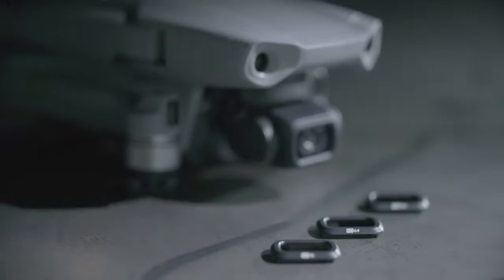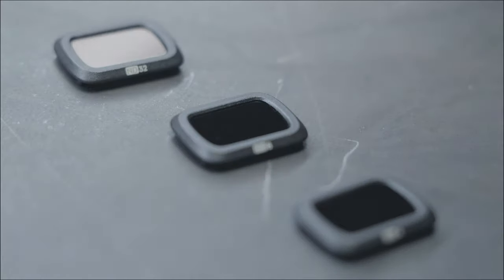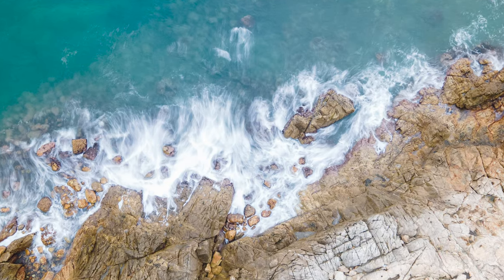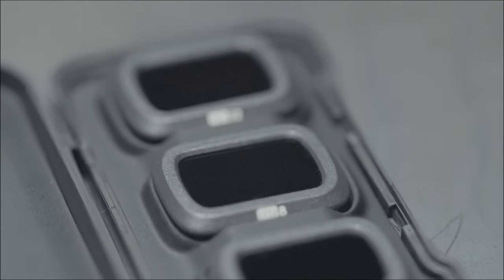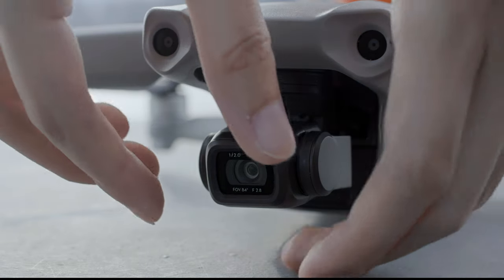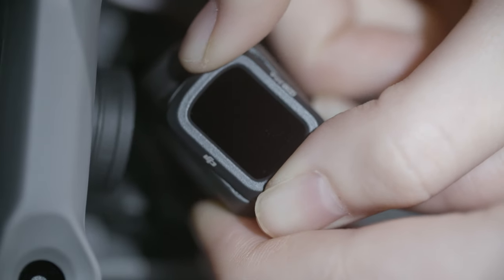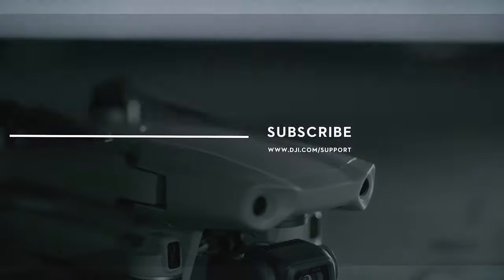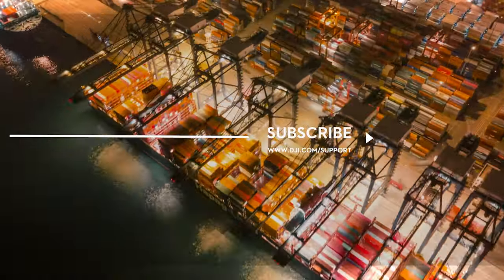Mavic Air 2 | How to shoot perfect long exposure photos with ND Filters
DJI Mavic Air 2 comes with two ND filter kits, ND16/64/56 and ND4/8/32 that simplify fine-tuning exposure levels for that perfect shot. In this video, we will show you how to install and remove ND filters.

Timecodes:
0:00 - Introduction to ND filters
0:54 - How to install and remove ND filters